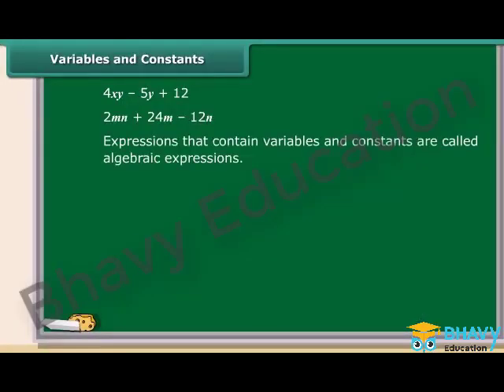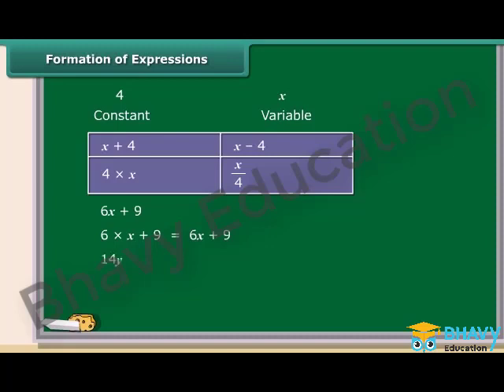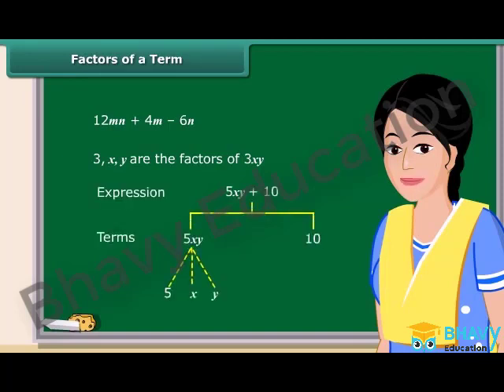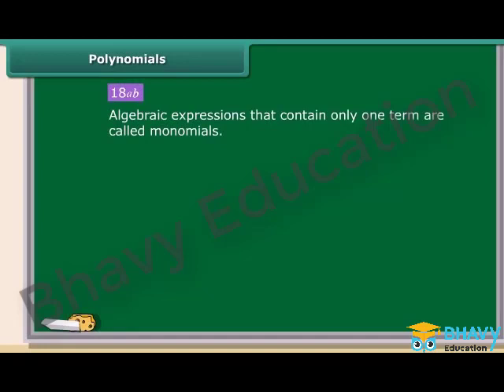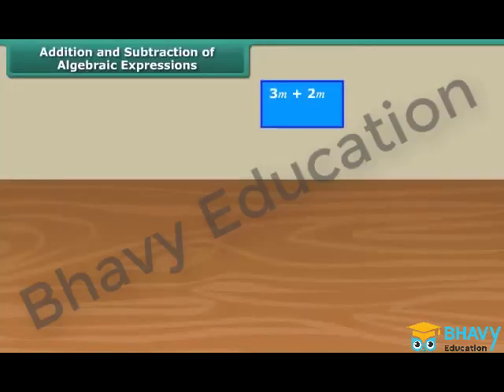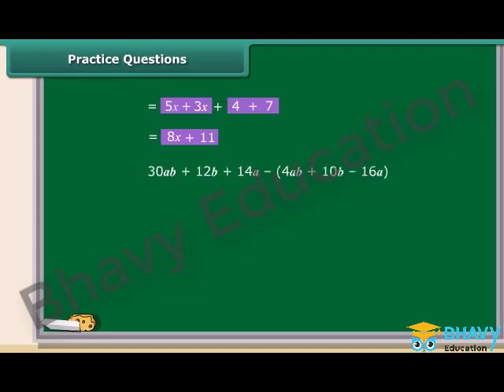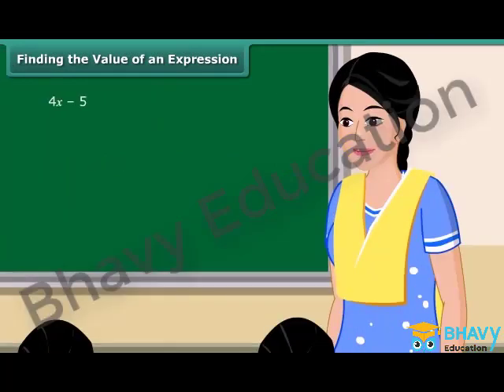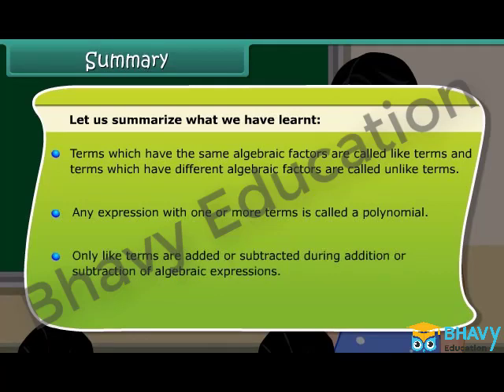Algebraic Expressions | Class 7 | BHAVY EDUCATIONS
Algebraic expressions are formed by combining variables and constants through the operations of addition, subtraction, multiplication, and division. The parts of an expression which are formed separately first and then added are called terms. A term is a product of its factors.